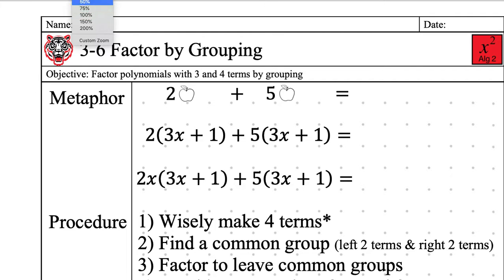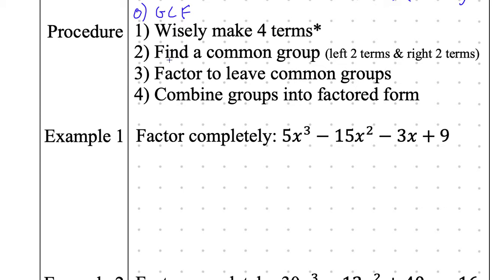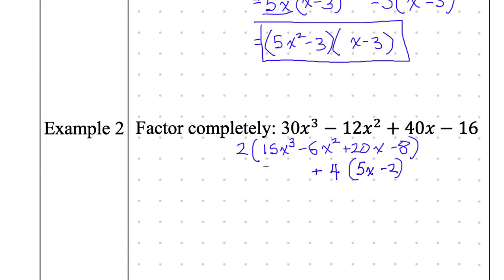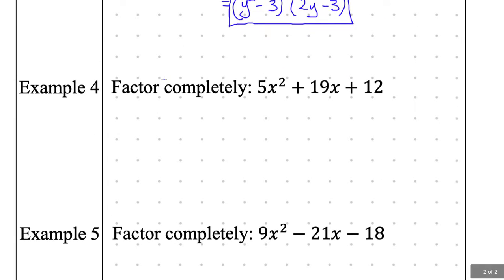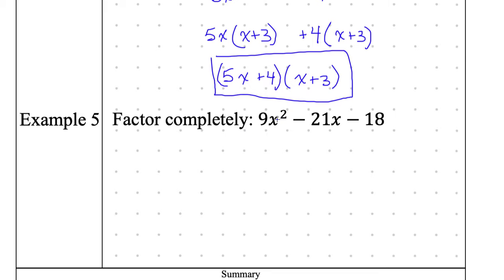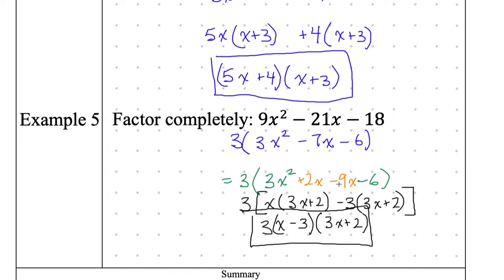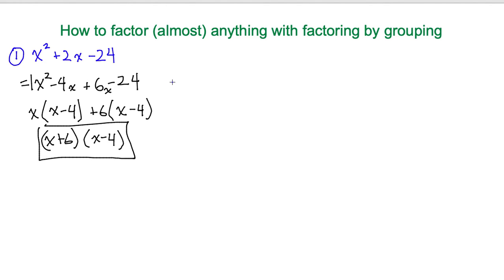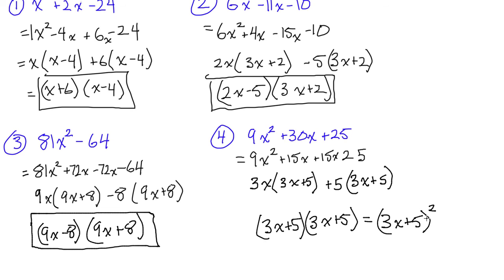Algebra 2 notes 3-6 Factor by Grouping